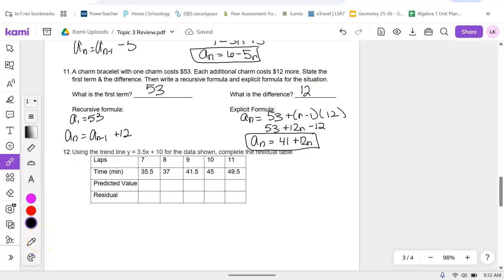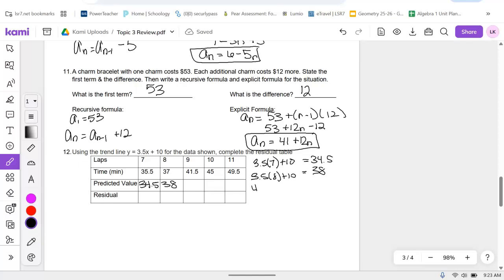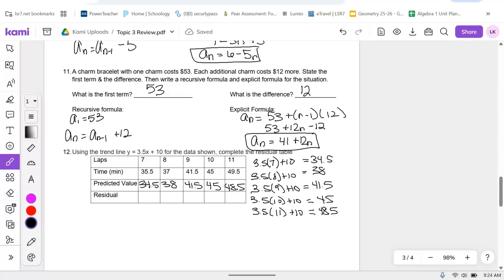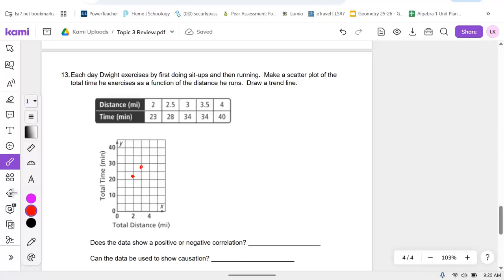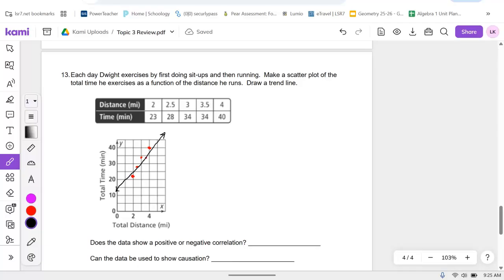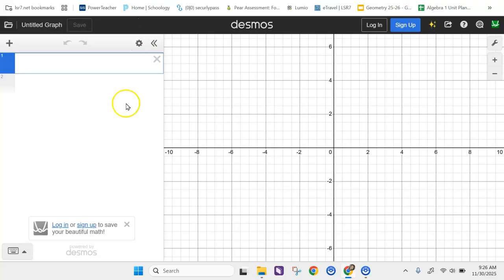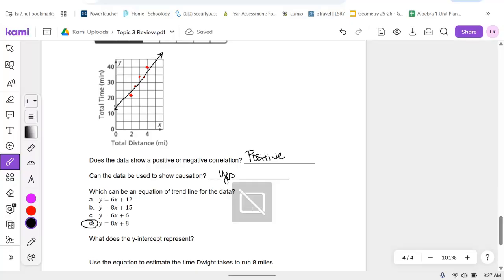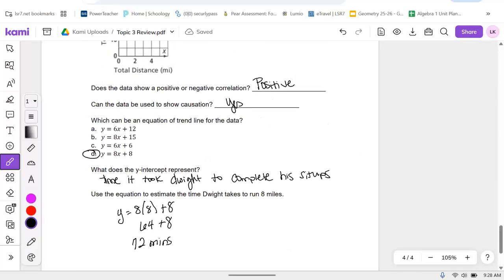Topic 3 Review Pt 2